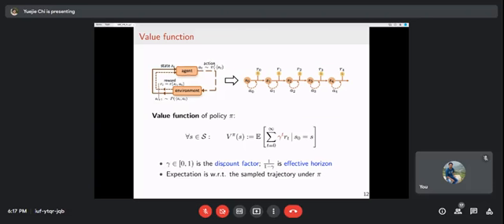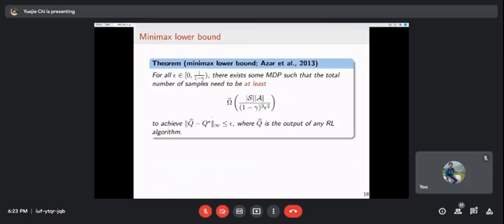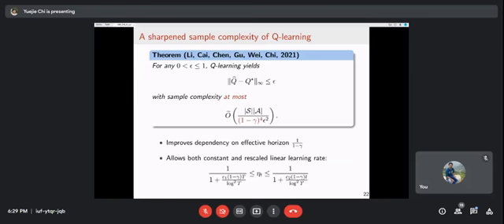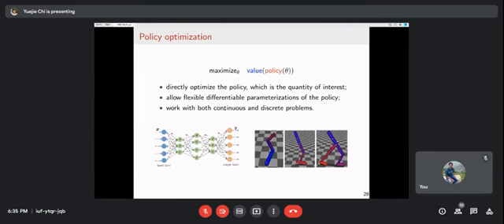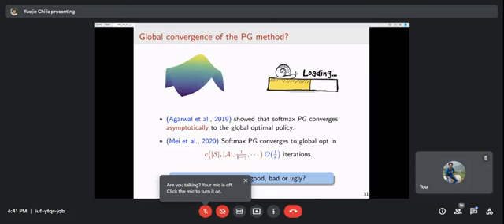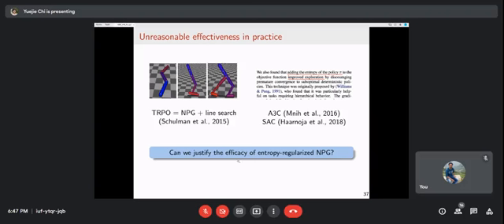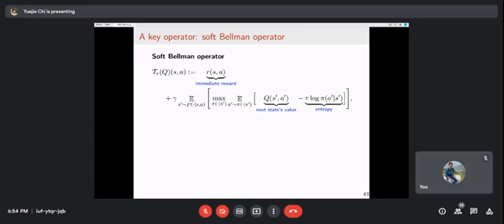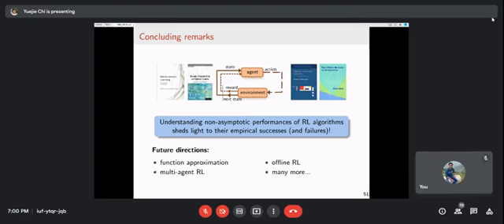Understanding the Efficacy of Reinforcement Learning- By Prof. Yuejie Chi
Abstract: Reinforcement learning (RL) is garnering significant interest in recent years. While classical analyses focus on asymptotic performance, understanding and enhancing the non-asymptotic sample and computational efficiencies of RL algorithms are in imminent need to cope with the ever-increasing problem dimensions. Answering to this call, in this talk, we discuss our recent progress that sheds light on the efficacy of various RL algorithms.